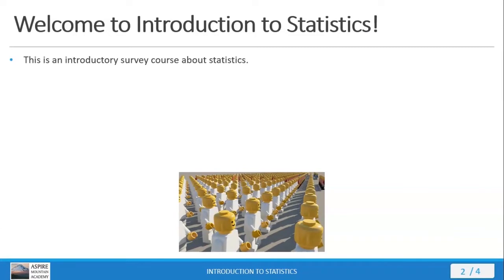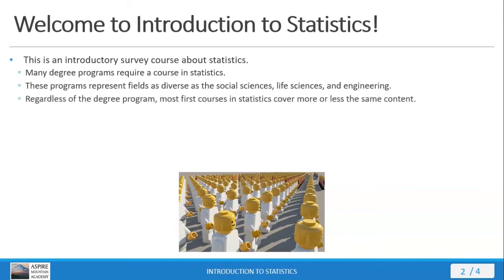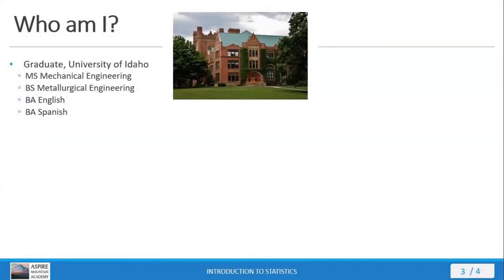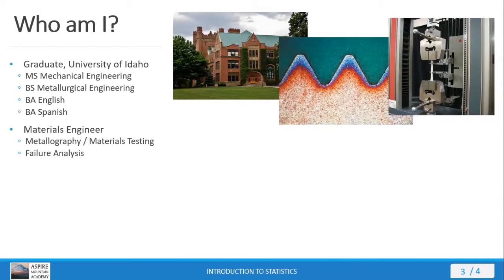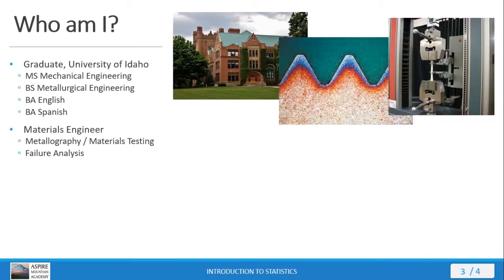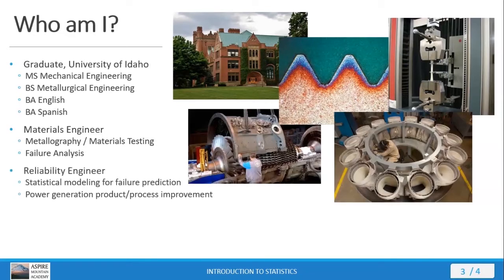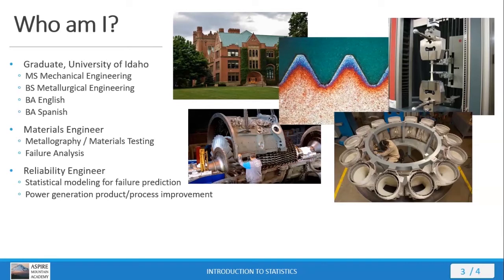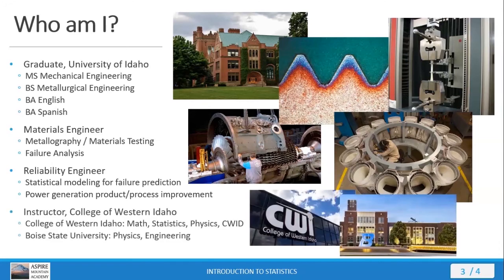Stat 101 Lecture 0.0.1 - Welcome to the course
In this video, Professor Curtis provides a welcome to students in his Stat 101 course.